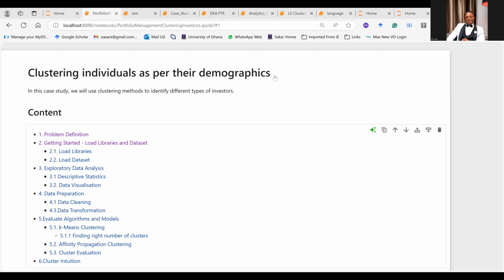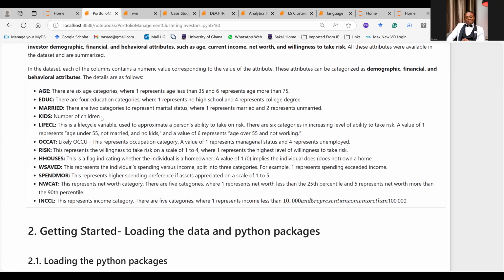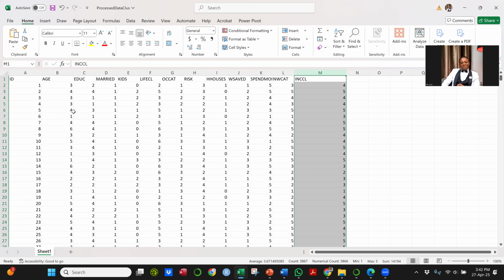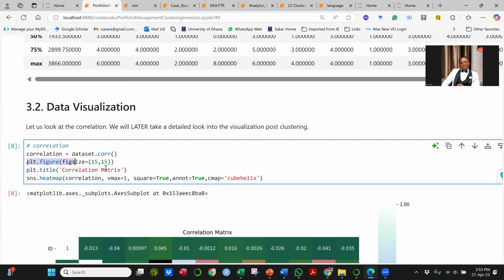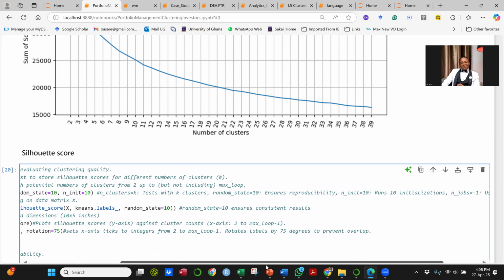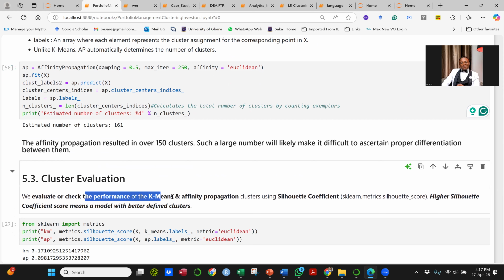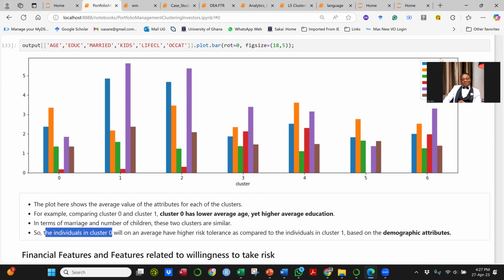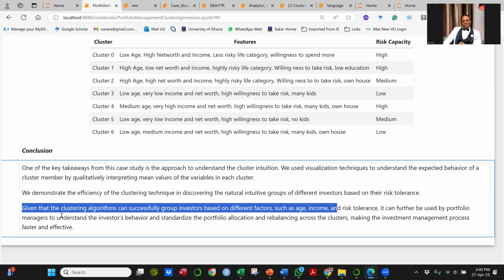L6 Analytics for finance Clustering investors